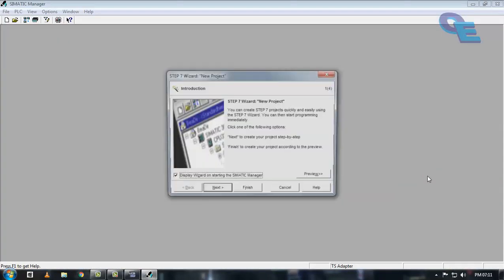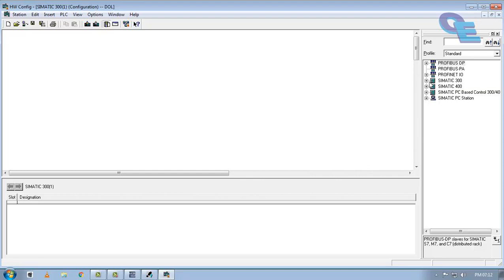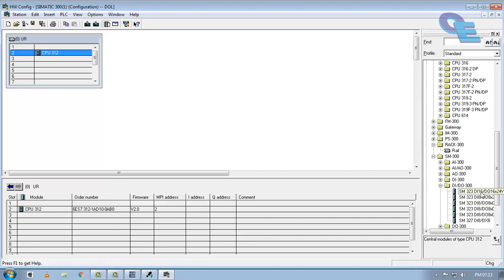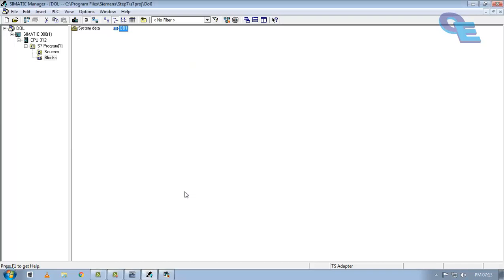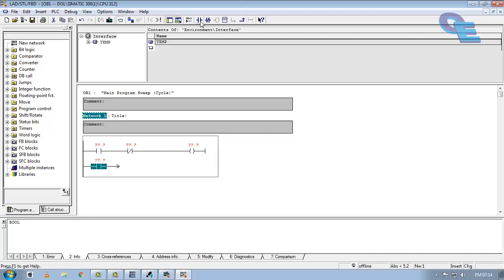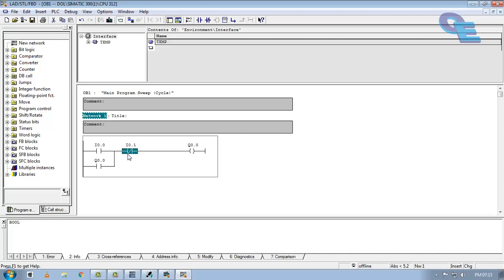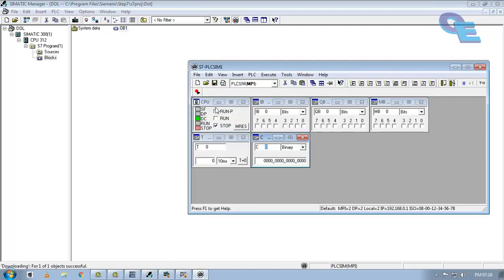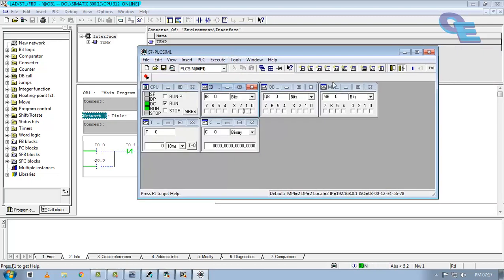Simatic Manager Tutorial #01 DOL Starter Programming - PLCSIM Simulation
Hi,
In this tutorial you will learn Direct Online Starter Programming and simulating the same in Simatic Manager - PLCSIM
If you have any doubts please write to me